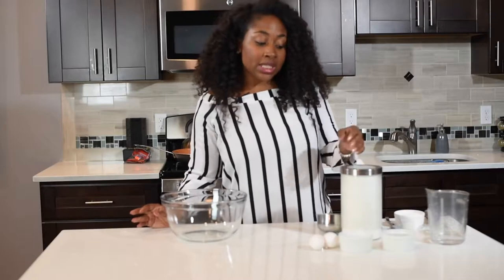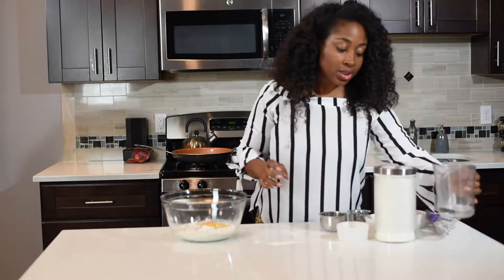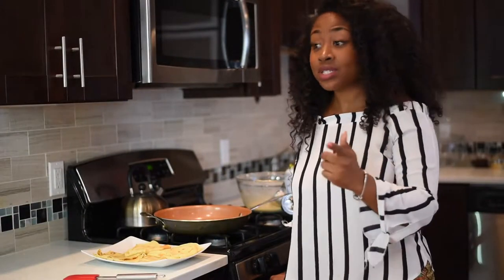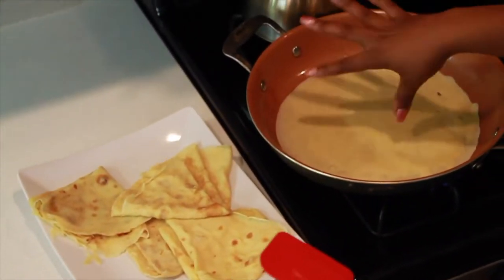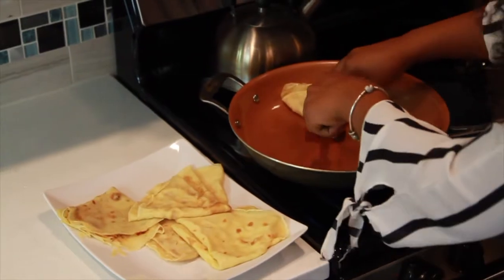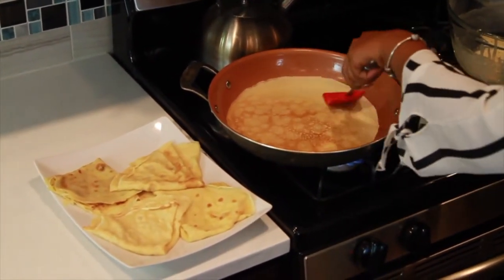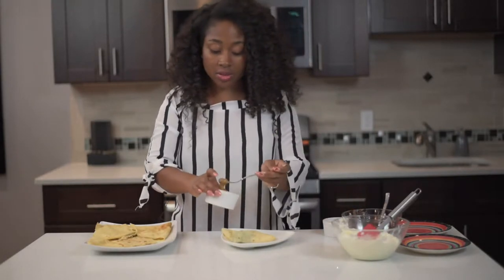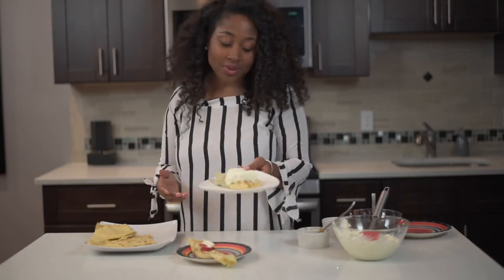How to make Crepes At Home! Easy and Fast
How to make Crepes At Home! Easy and Fast Recipe. As someone, who has been in the culinary field and have taught Culinary Arts for over 10 years.This Easy recipe is great if you like desserts and pastries. This recipe for making Crepes at home! Easy and Fast is very easy and taste great as well! In this video I demonstrate how to make crepes at home while using a normal frying pan. Towards the end of the video I demonstrate different toppings that can be used when enjoying crepes.

LINK to Non Stick Pan Used in Video:

If you like this video check out my 'Banana Fosters' Cooking Video! Where I show you how to make my Bananas Fosters recipe from start to end!